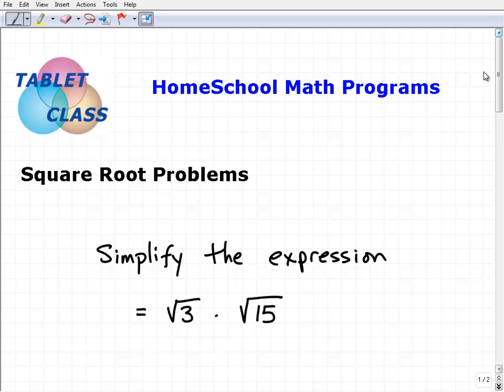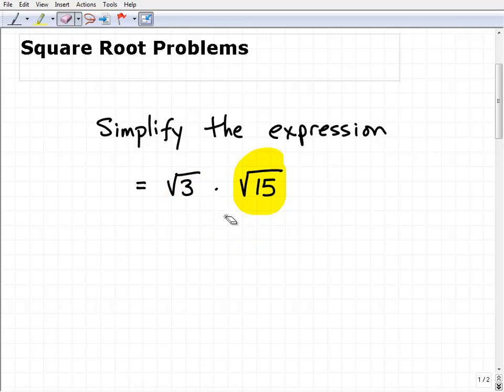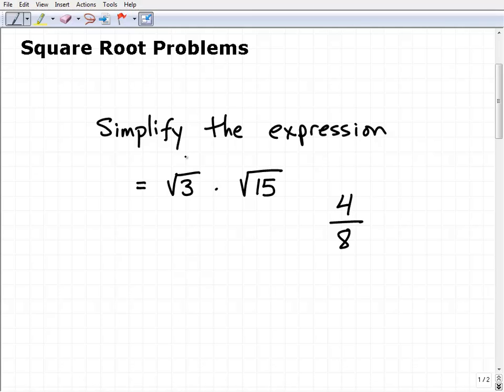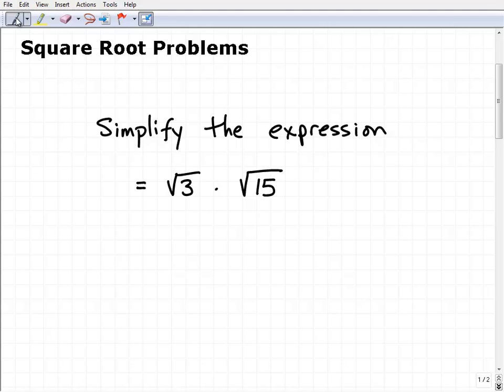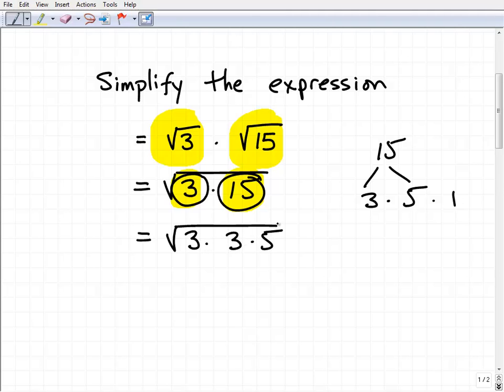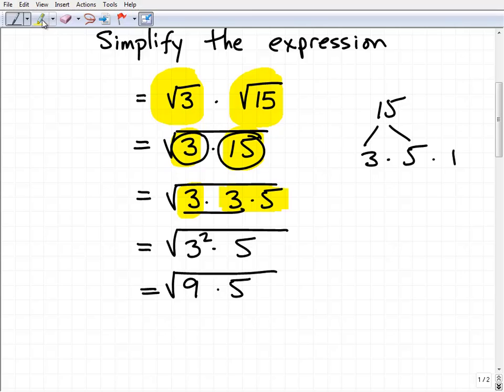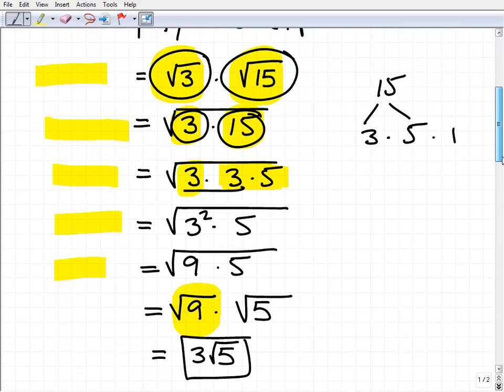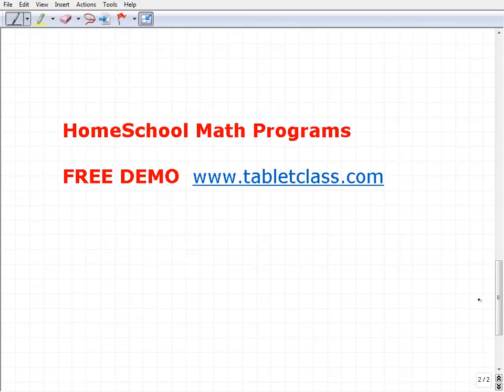Homeschool Math Problem Simplifying Square Roots and Radicals TabletClass Math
John Zimmerman, explains how to simplify square roots and radicals. These type of problems are vital skills to master pre-algebra, algebra 1 and high school math courses.  TabletClass Math is a full course math program for homeschoolers and other independent learners.